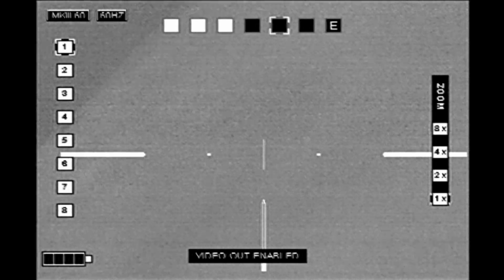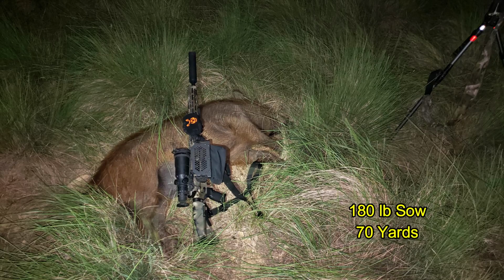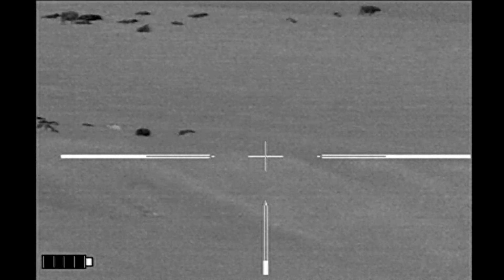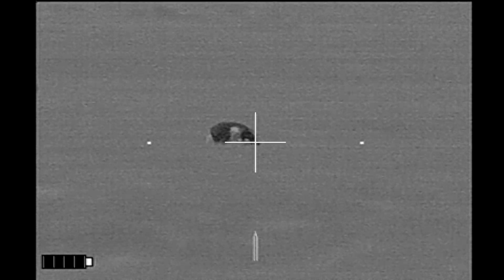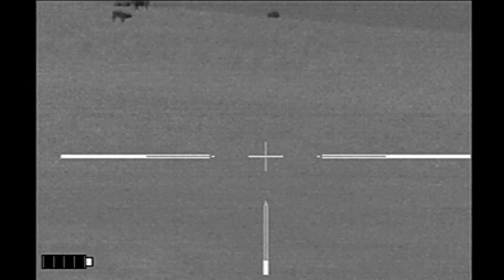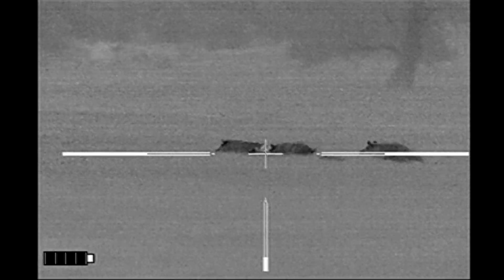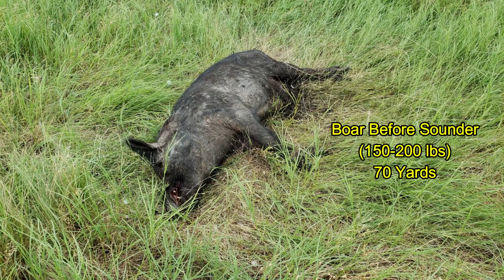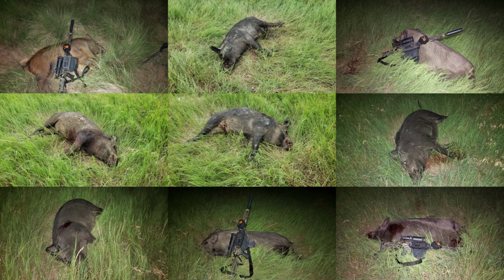9 More Hogs With LSA TX15 & Grendel Hornady SST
I think this turned out well.  Nifty video that goes into some of strategies and tactics to go after these hogs, plus some other observations.  6 hogs located after the hunt and 3 more found the following day.

9 recovered  taken with a thermally sighted Lone Star Armory Multi Purpose Carbine, Enhanced.

Brass catcher by Tactical Brass Recovery.